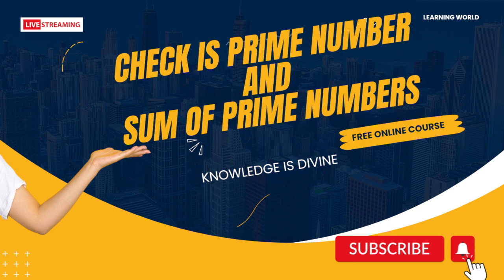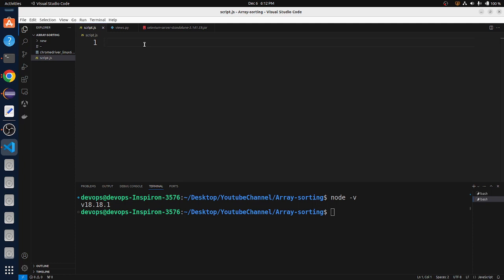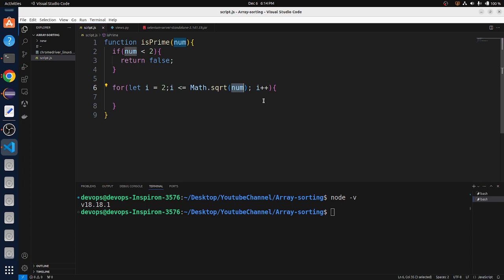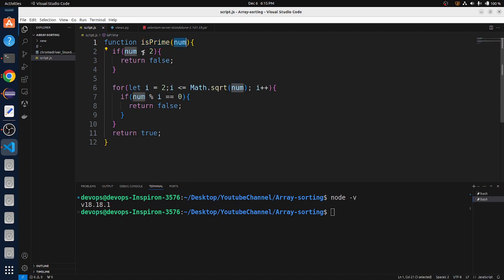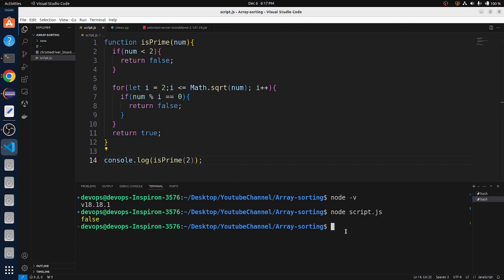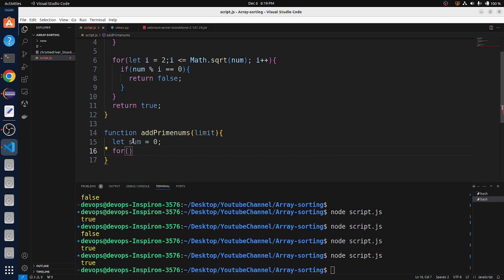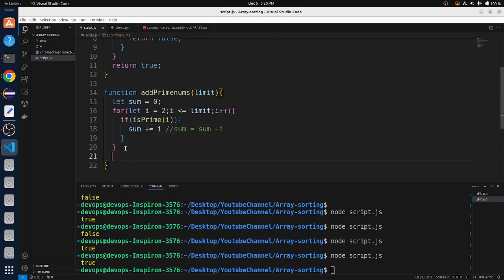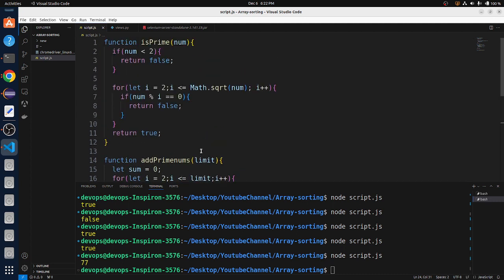Javascript: find isPrime and sum of Prime numbers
In JavaScript coding, prime numbers play a significant role in various algorithms and mathematical computations. Here's a small description about prime numbers:

Prime Numbers in JavaScript
A prime number is a natural number greater than 1 that is not a product of two smaller natural numbers other than 1 and itself. In JavaScript coding, determining whether a given number is prime involves checking if it is divisible by any number other than 1 and itself.